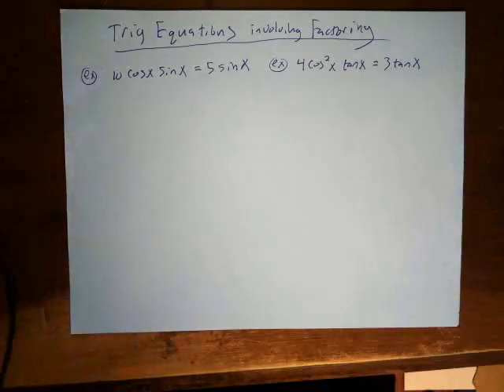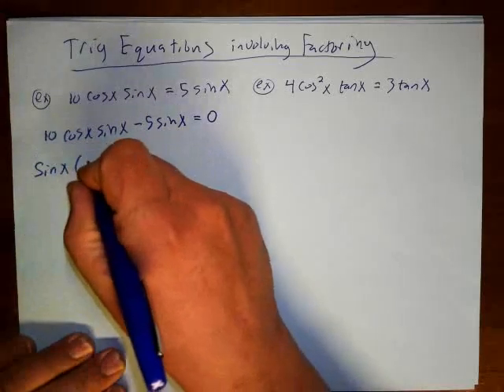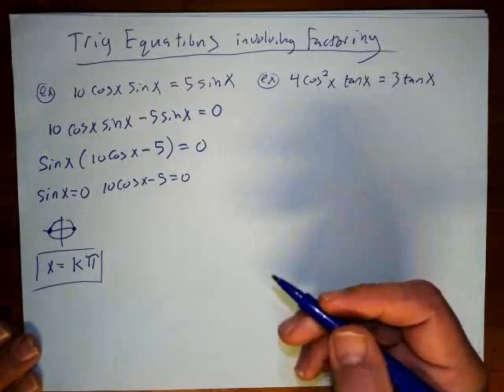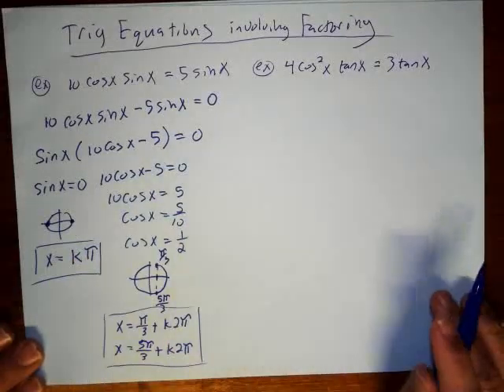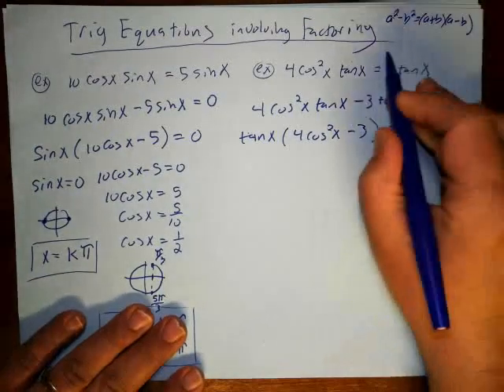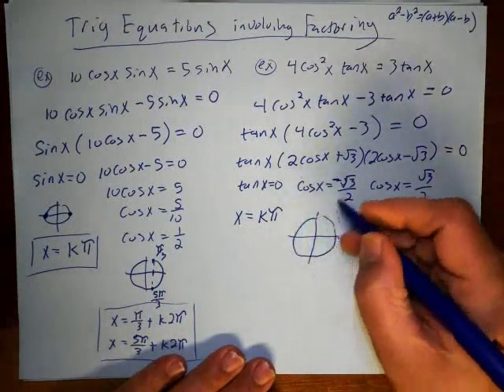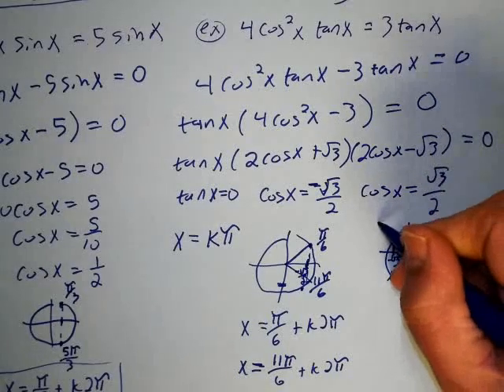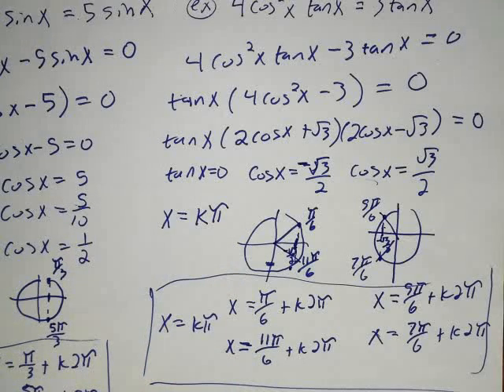Advance Trig Equations Factoring